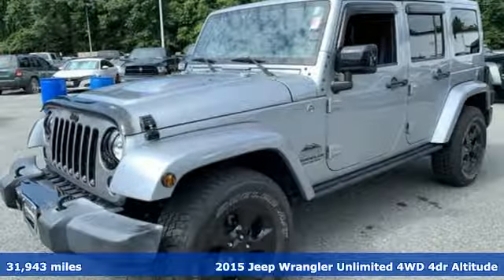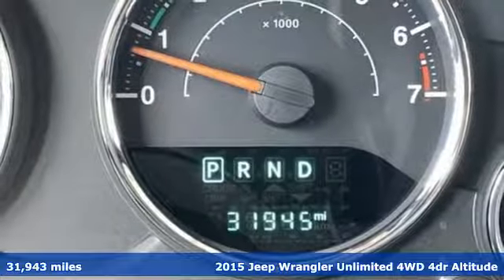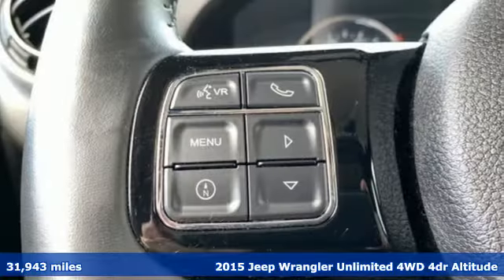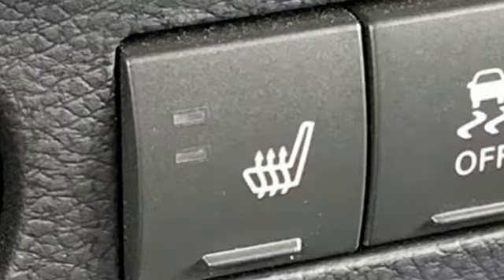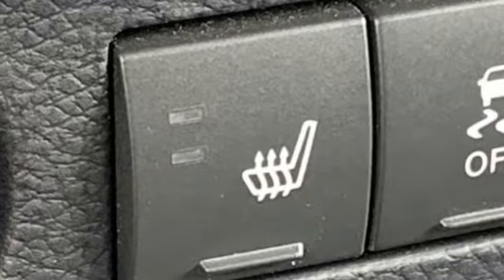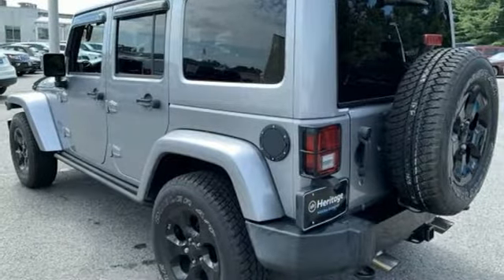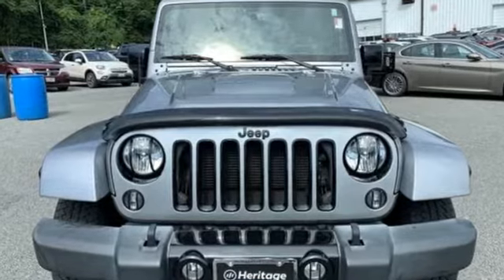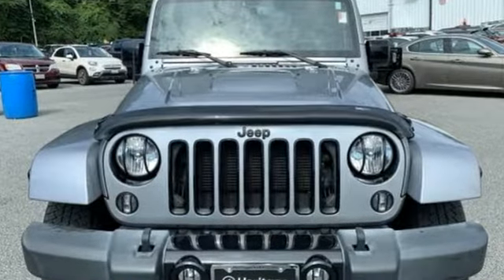2015 Jeep Wrangler Baltimore MD Owings Mills, MD CU746231 - SOLD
Year: 2015
Make: Jeep
Model: Wrangler
Trim: Unlimited Sahara
Engine: 3.6L V6 24V VVT
Transmission: 5-Speed Automatic
Color: Silver
Interior: Black
Mileage: 31943
Stock #: CU746231
VIN: 1C4BJWEG2FL746231
** ALTITUDE EDITION ** NAVIGATION *&* HEATED LEATHER SEATING ** 4 WHEEL DRIVE ** CLEAN, ONE OWNER CARFAX ** MAX TOW PACKAGE ** ALLOY WHEELS ** HARD TOP ** Satellite Radio, Bluetooth, Steering Wheel Audio Controls, Power Windows and Locks, Alpine Speakers and More... 28,000 Miles Remaining Factory Warranty. *Your additional costs are sales tax, tag and title fees for the state in which the vehicle will be registered, any dealer-installed options (if applicable) and a $299 dealer processing fee (not required by law). Prices are subject to change, and prior sales are excluded from these offers. While every reasonable effort is made to ensure the accuracy of this information, we are not responsible for any errors or omissions contained on these pages. Please verify any information in question with the dealer.

Address:
11234 Reisterstown Road